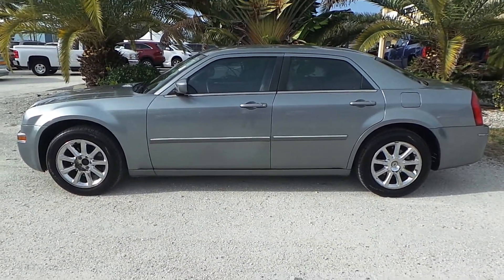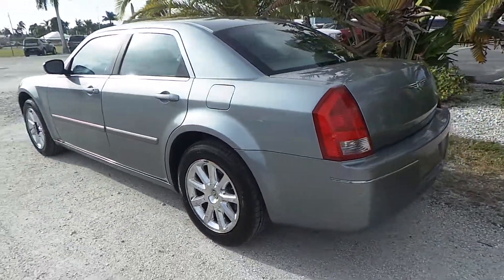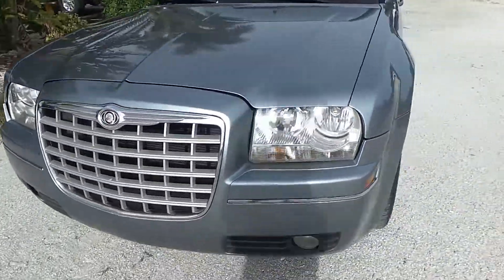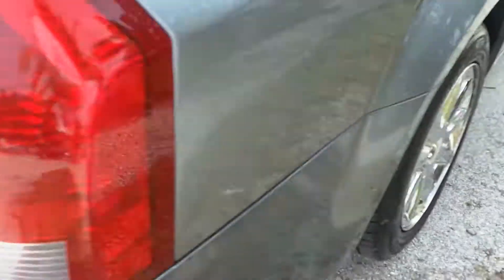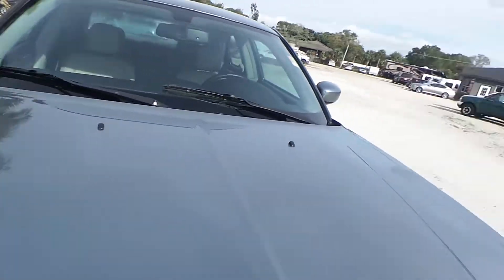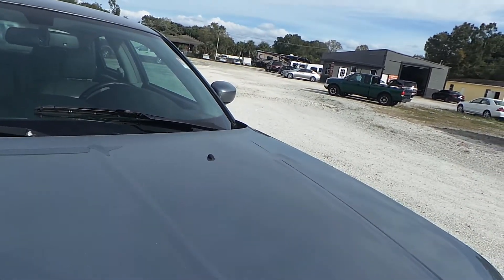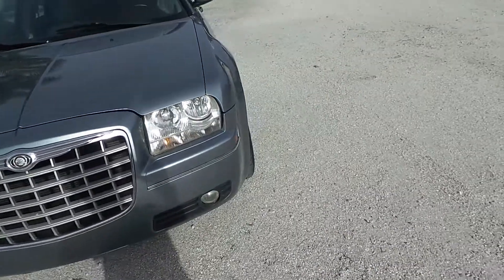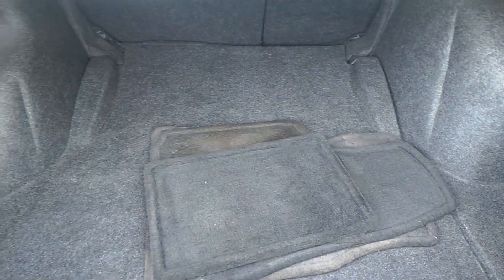2007 Chrysler 300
WHERE FINANCING IS ARRANGED FOR EVERYONE!

2007 Chrysler 300 Touring with only 128K original miles. This Florida owned vehicle comes equipped with many convenient options including leather seats, cruise control, powered windows and locks and much more. The exterior of this vehicle seems to be garage kept along with newer tires. Please check out our virtual test drive for the full experience of this vehicle.
The car is stored securely at:
EVERYONES APPROVED!